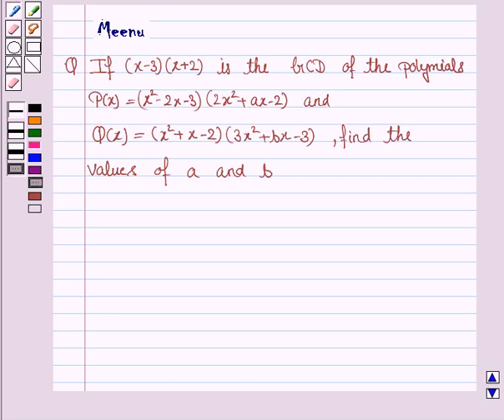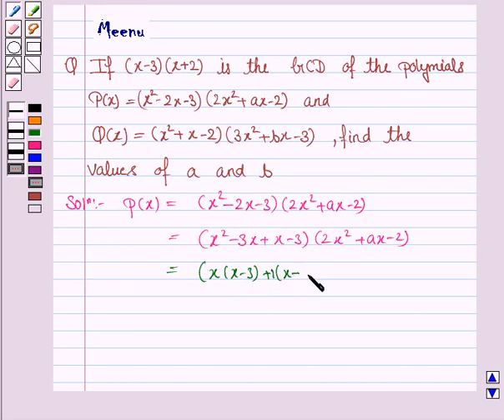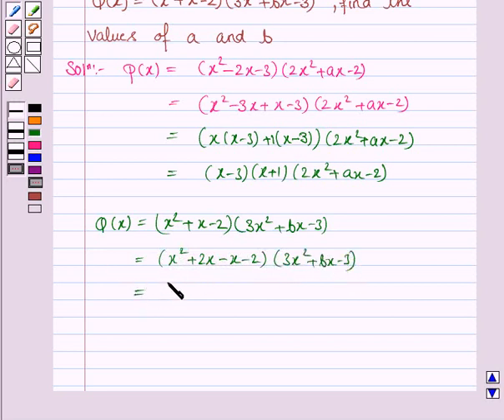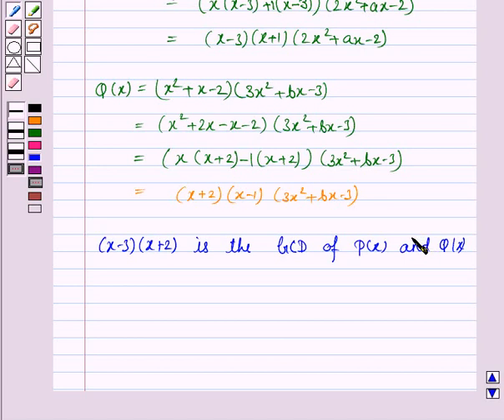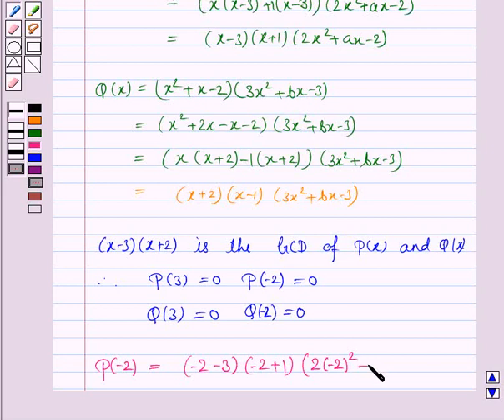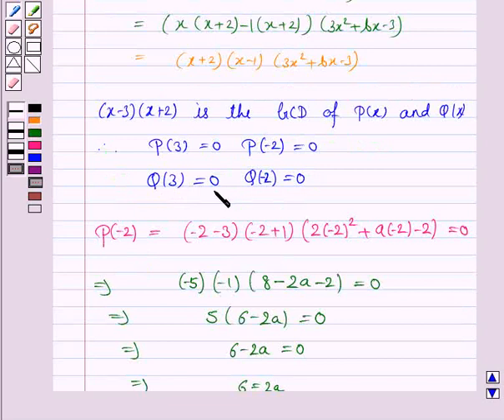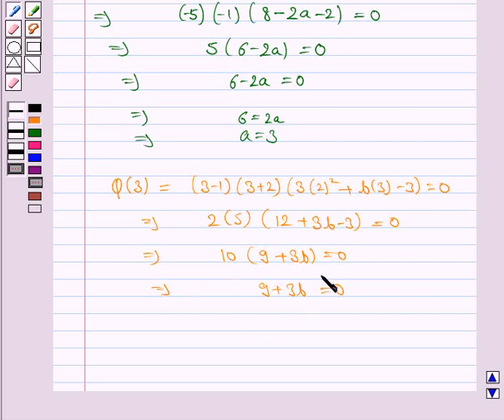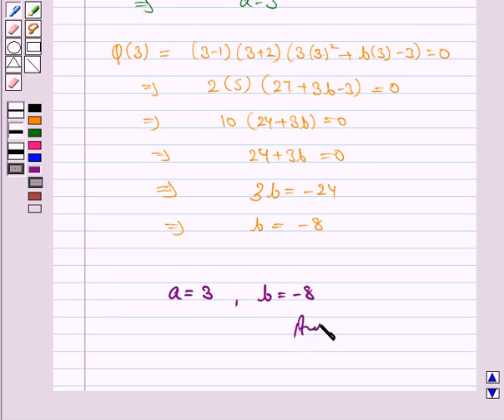Maths X CBSE OD A 2004 1 3